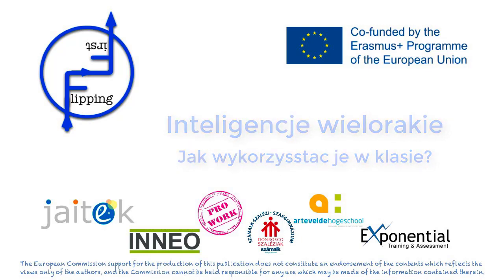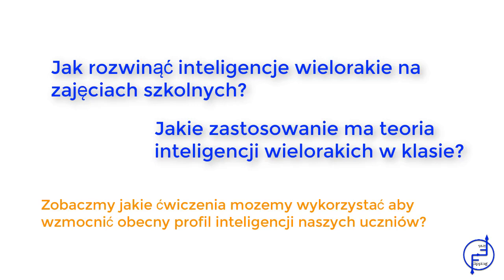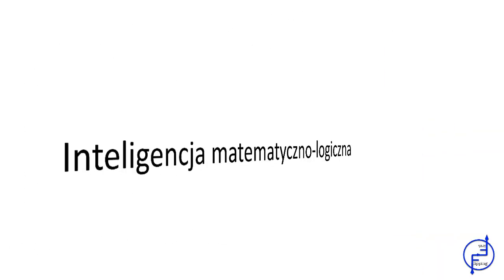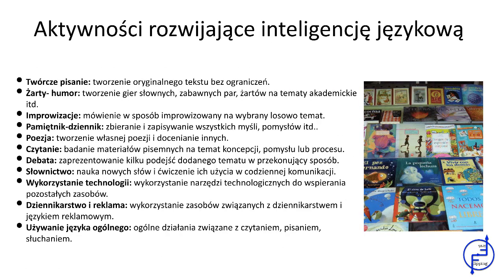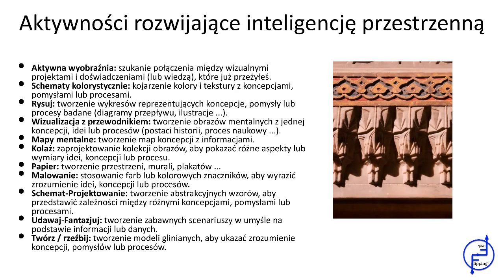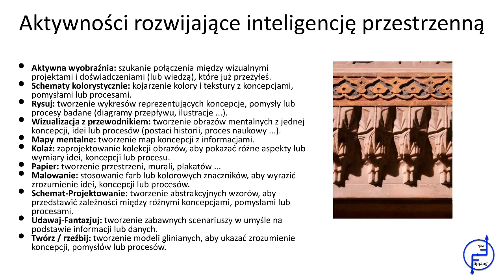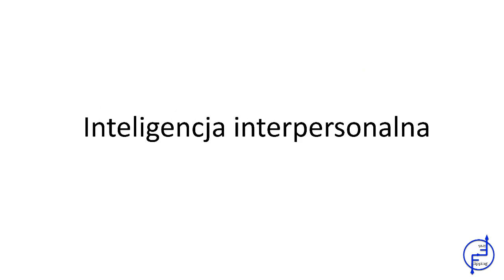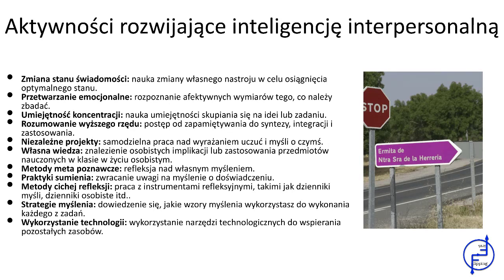Jak możemy wykorzystać inteligencje wielorakie 2